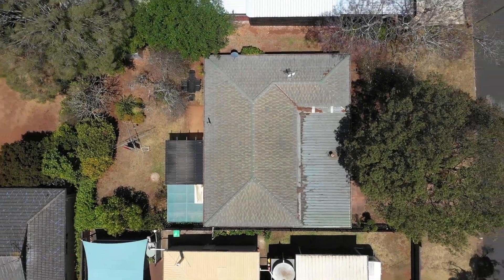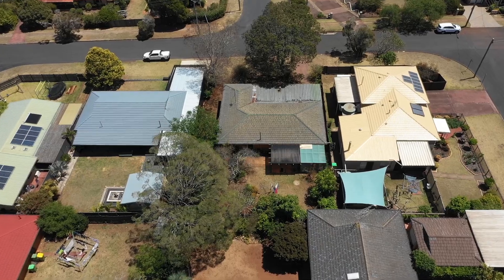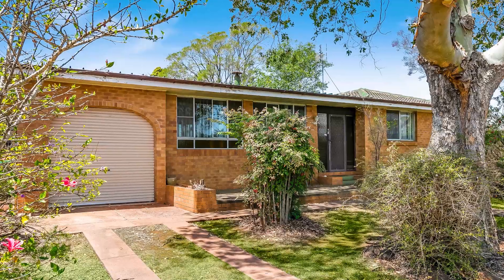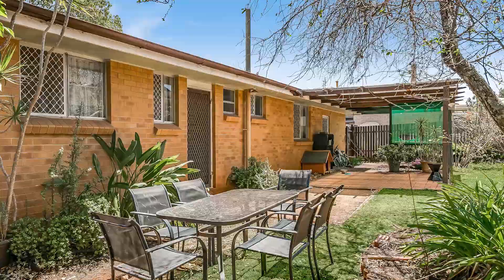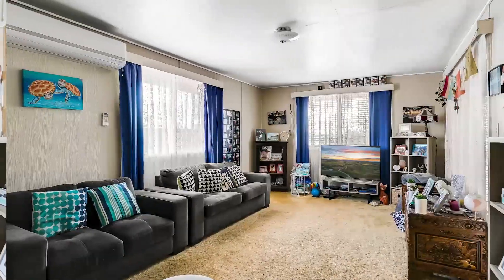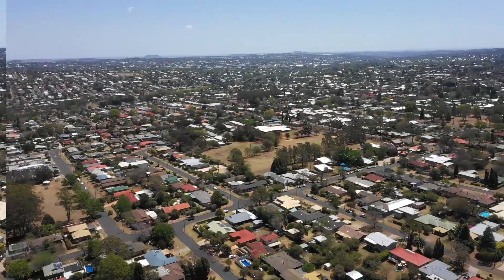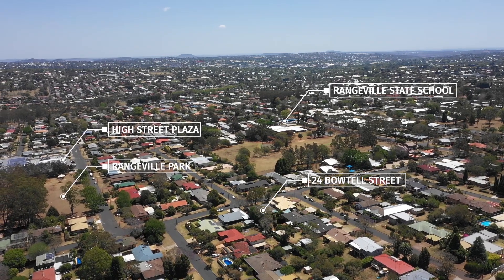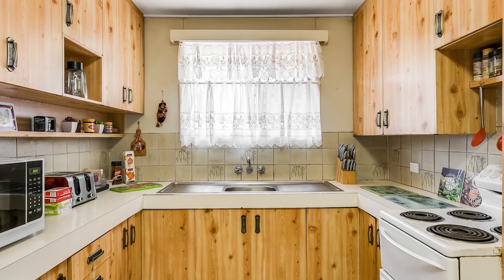24 Bowtell Street, Rangeville